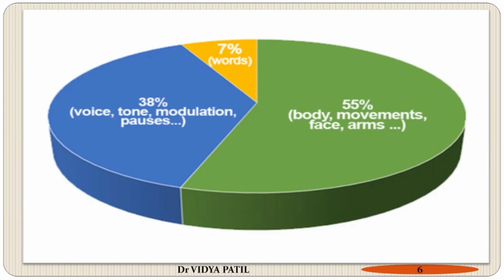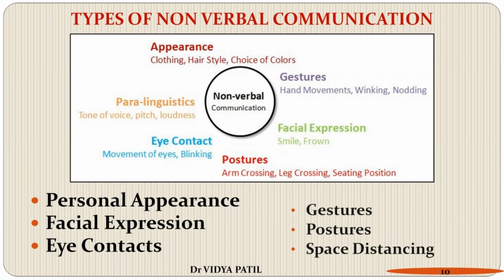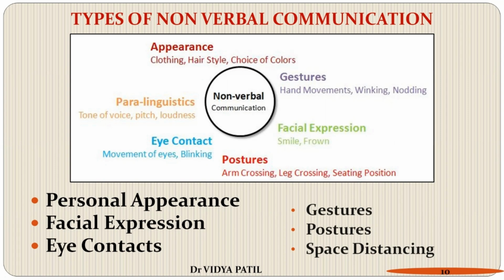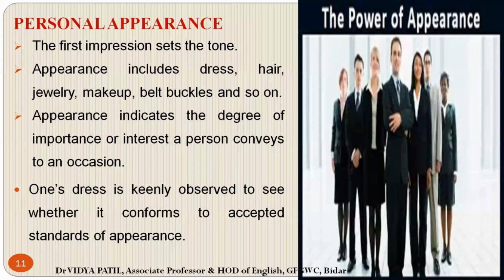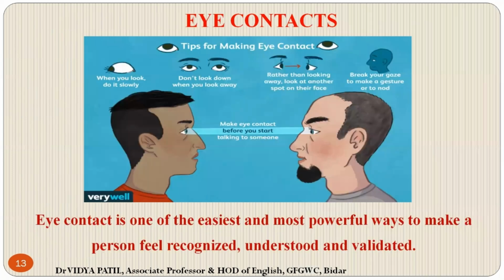BA/BCom/BSc II Sem (NEP) Non-Verbal Communication